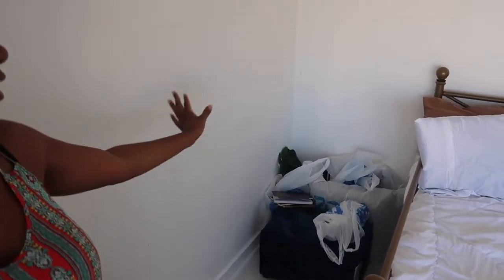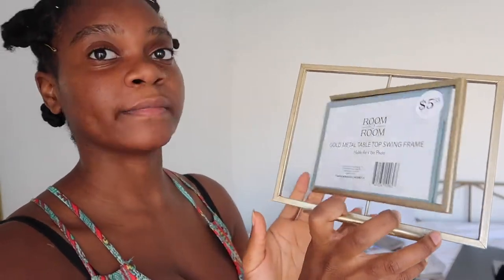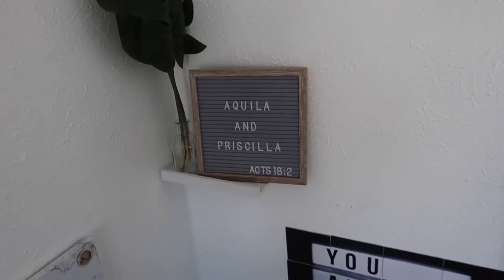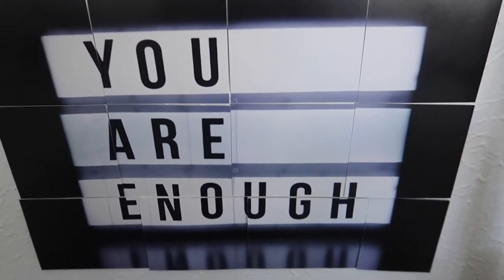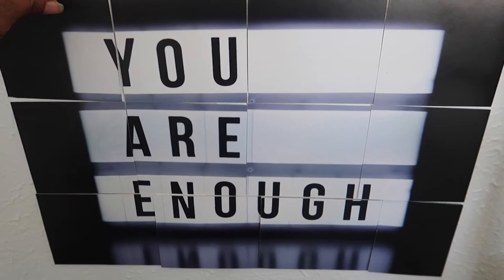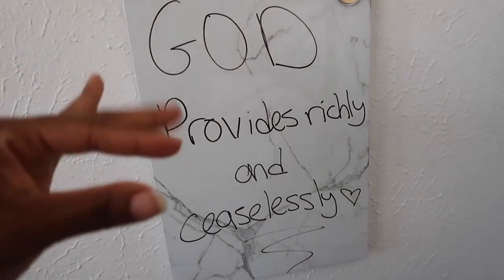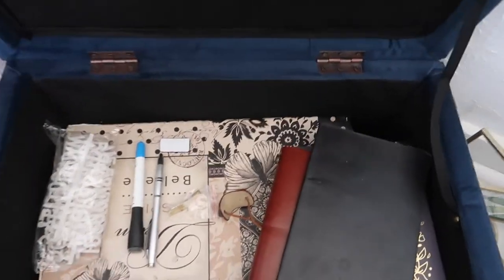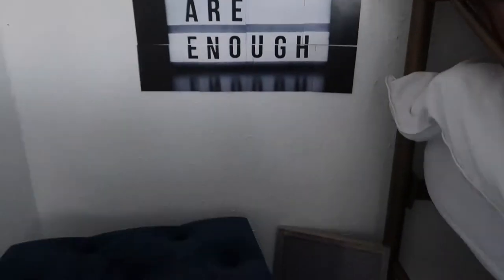War Room Tour | How to Make a Prayer Closet/Room/Corner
My DIY war room and how I made it! I hope this gives you ideas on how to style yours!
Grab your prayer card canvas for a lot of $$$ off for being in my Youtube Network!

Happy praying! Your prayers will get answered with speed in the name of Jesus!